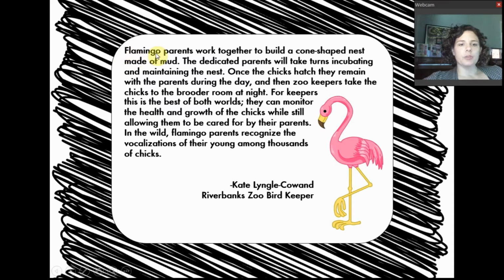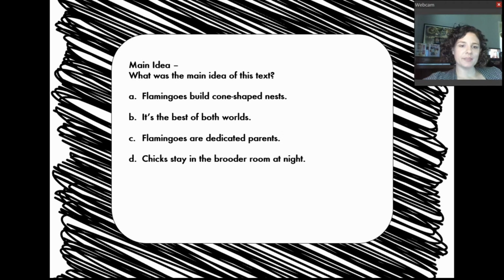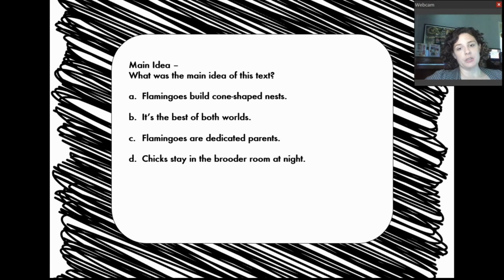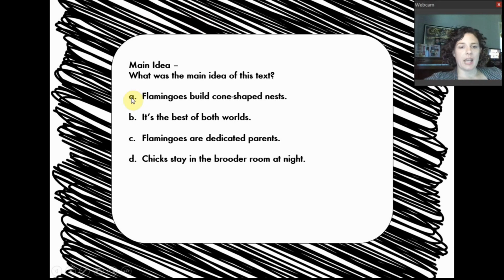2nd Grade ELA - Lesson 5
I can ask and answer questions about the details of a informational text. I can also identify the main topic of an informational text.

Optional video (remember, you can watch a different one if you'd rather)